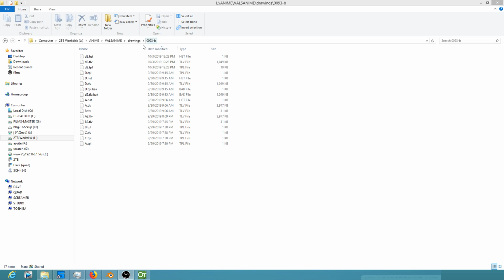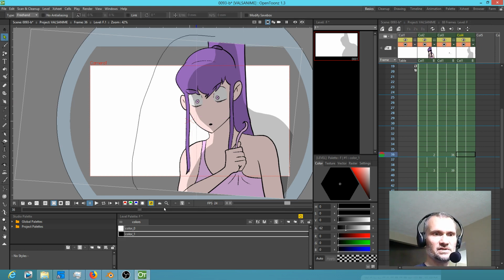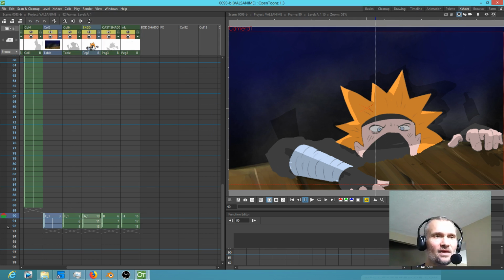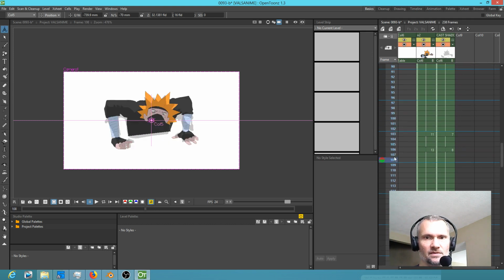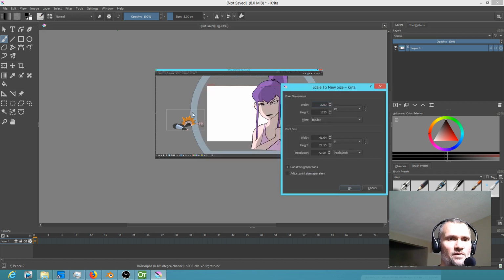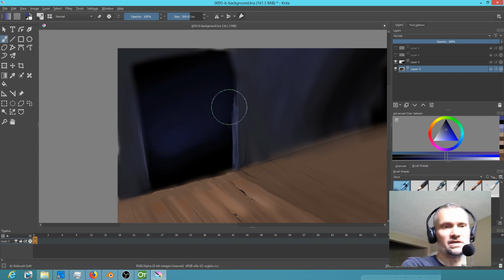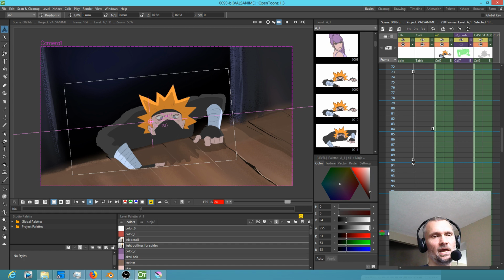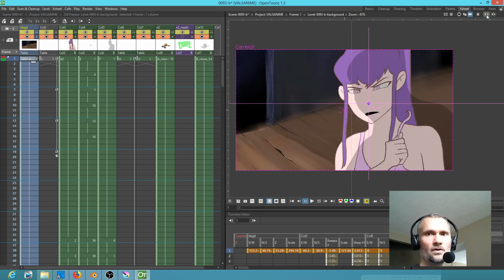Creating an Anime # 256 - TONS of OpenToonz Stuff!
This video covers SOOOOOO much I can't even tell ya!

If you want to learn about some of the tricky real world problems you WILL eventually bump into working with OpenToonz (and how to solve them), you will appreciate this nearly 2 hour video.

Reusing TLV file (toonz raster levels)
Merging scenes in order to c0ombine them
Level cloning to liberate cells from a larger tlv (image sequence) they are part of
The Level Settings windows and it's uses
Using the schematic to combine levels so they share animation data
3D Camera moves